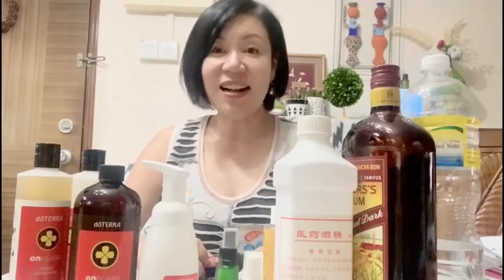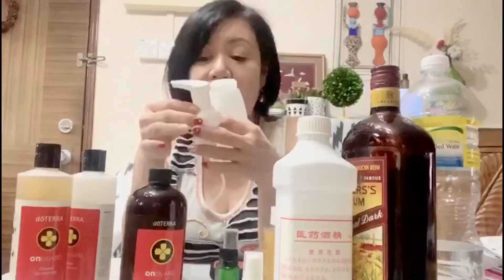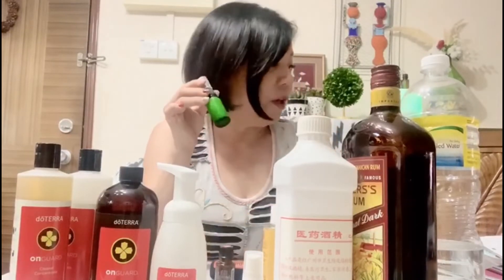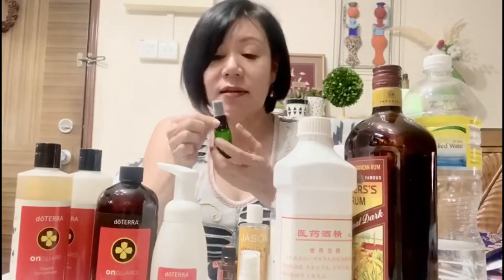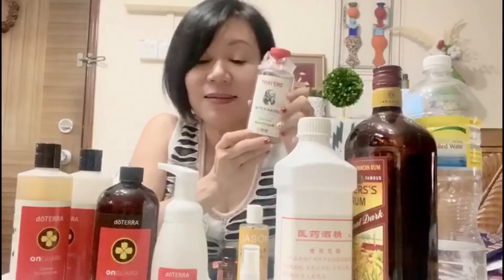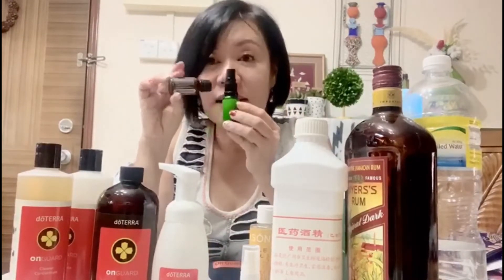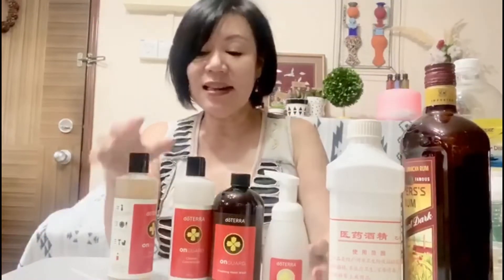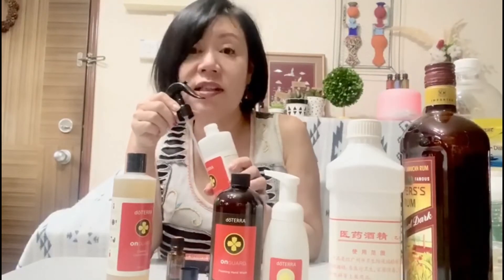DIY Hand Sanitiser(b)